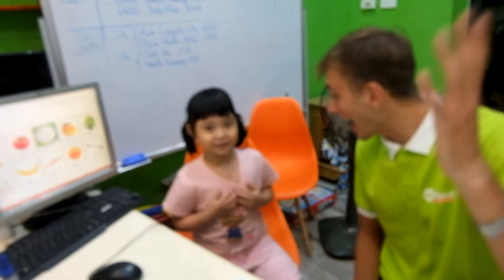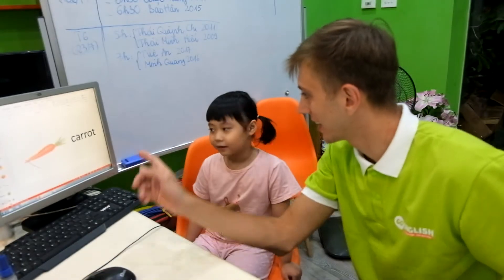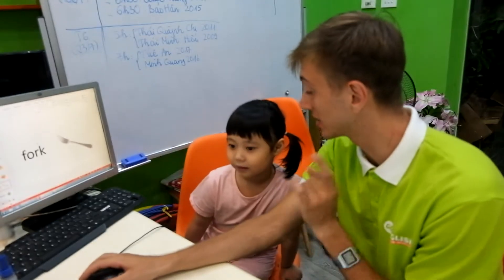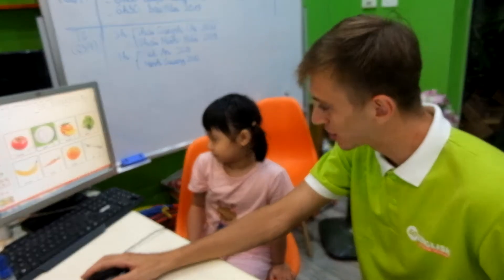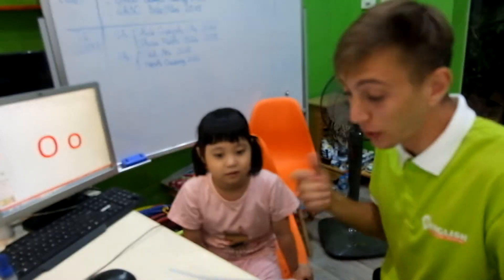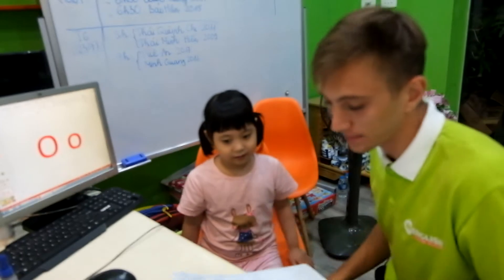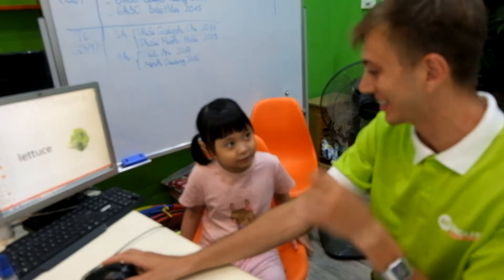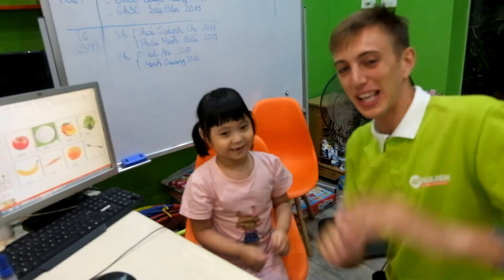Kimmy - PS3D July